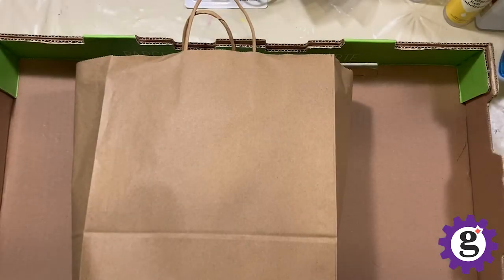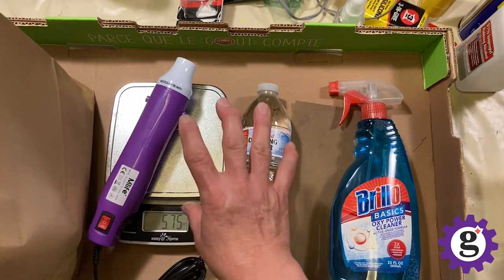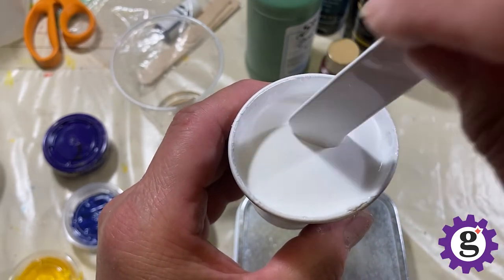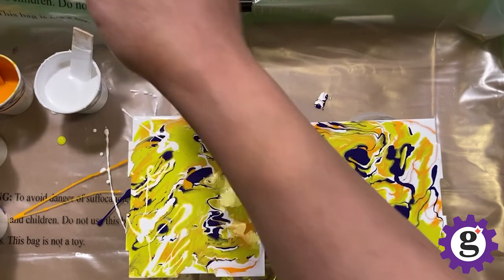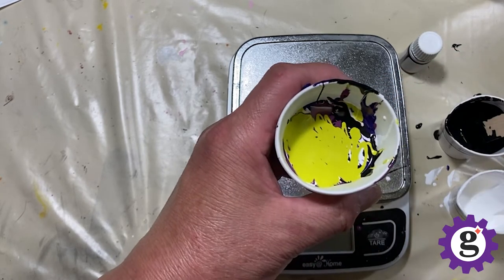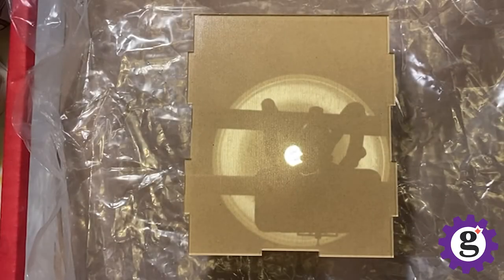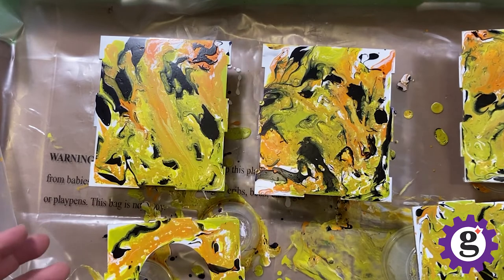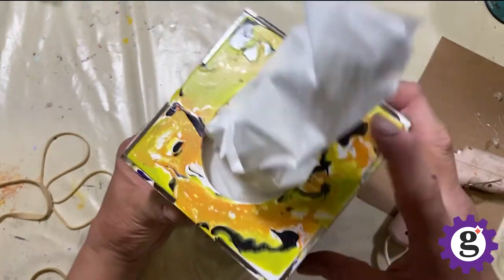Colorful Acrylic Pour Square Tissue Box Holder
See how you can use popular Acrylic Pour paint techniques to decorate an acrylic laser cut square tissue box holder!

00:00 Title
00:07 Introduction
01:13 Take & Make Kit
08:33 Additional Supplies
12:15 Mixing Pouring Medium
14:29 Basic Color Theory
18:03 Mixing Paint - Average Consistency
21:37 Traditional Pour Technique
33:54 Dirty Pour Technique
48:21 Swipe Technique: Thinning Paint
50:52 Swipe Technique
01:00:09 Traditional Pour: Panel Review
01:01:29 Tissue Box Assembly
01:11:03 Closing